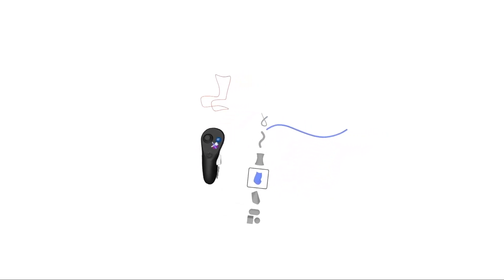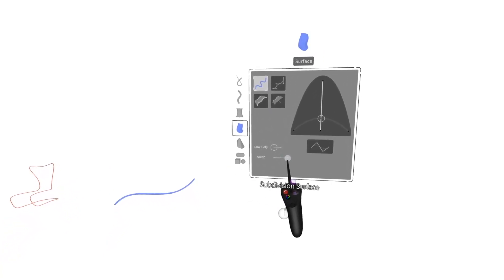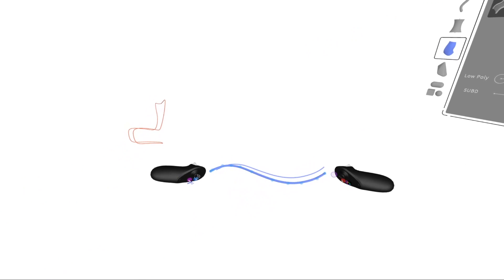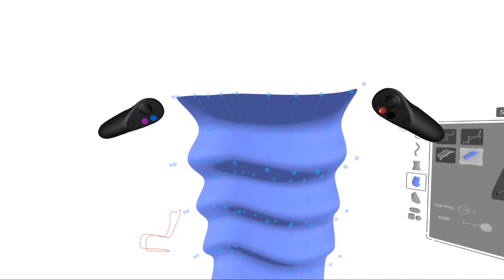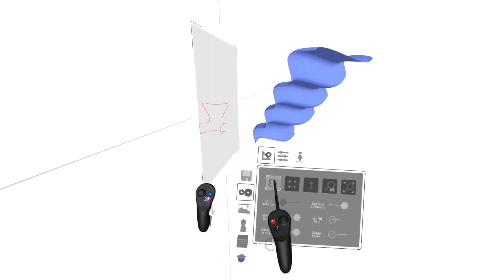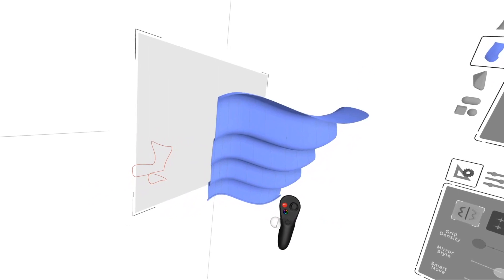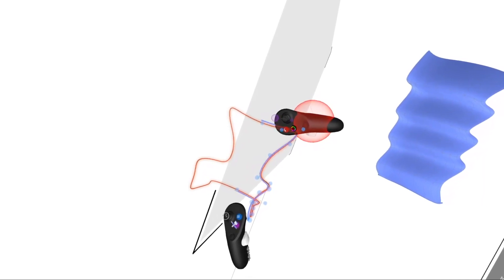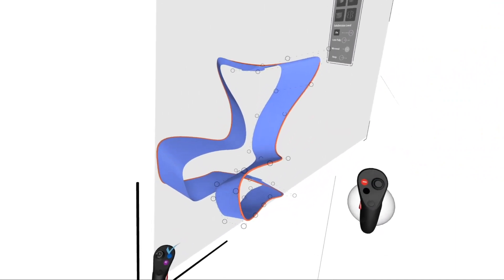Surface from Spline - Tools Tutorial Gravity Sketch VR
Surface From Spline allows you to create a surface from a spline profile. Make a surface from a stroke or from another nurb surface instantaneously.